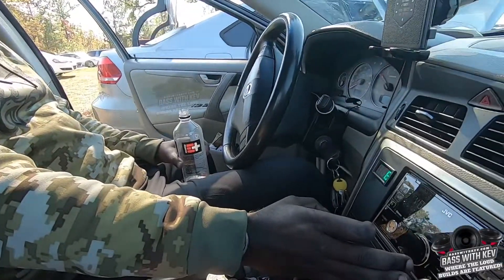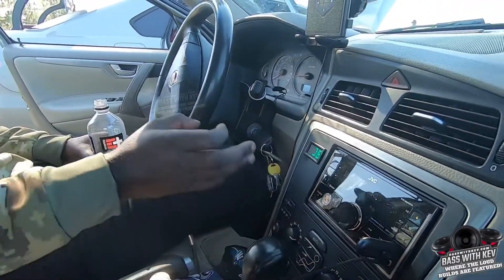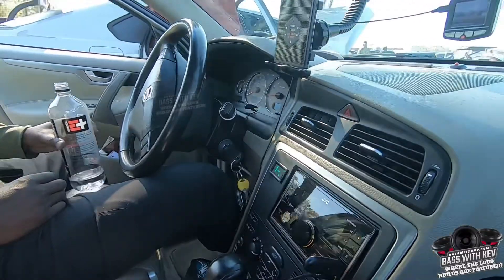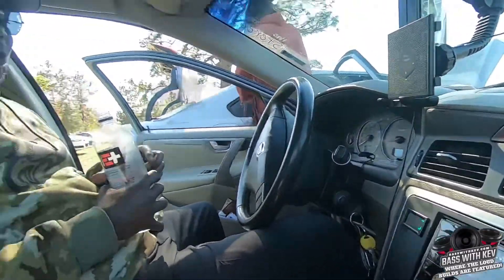Custom Volvo build